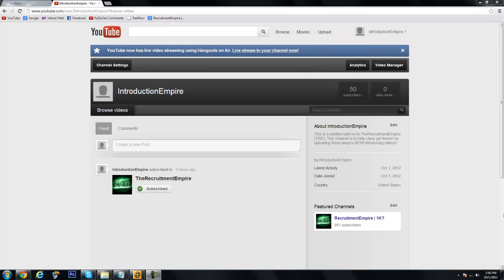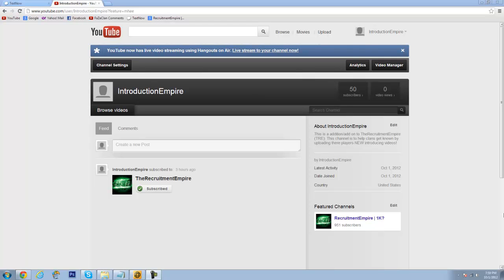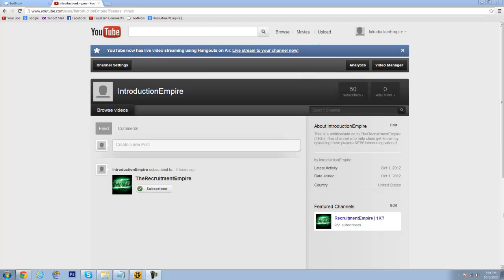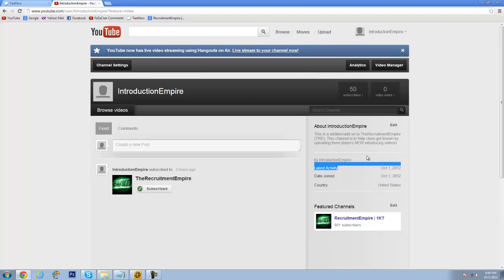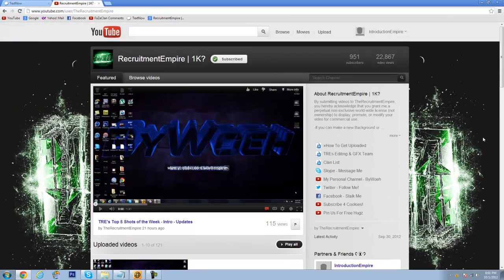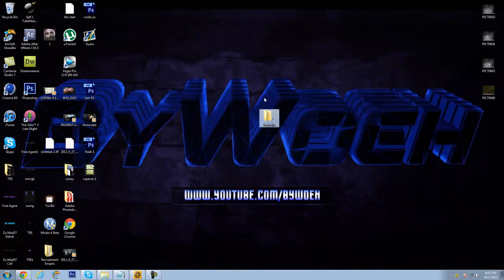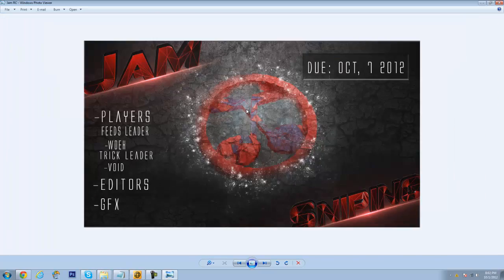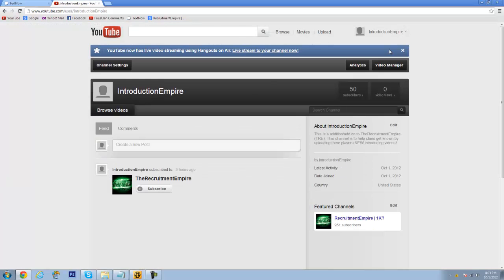IntroductionEmpire Grand Opening!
This is the video to introduce my New Channel!! The Introduction Empire!  This is for clans new introducing videos to get uploaded here!! You have to watch it to understand :) Thanks for the support guys and i hope i can bring you even more content with this channel!!